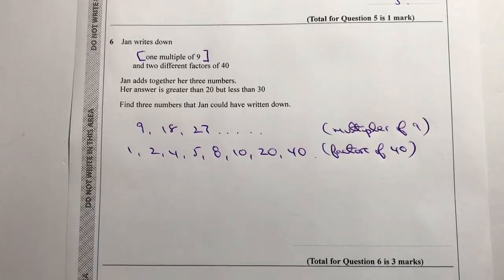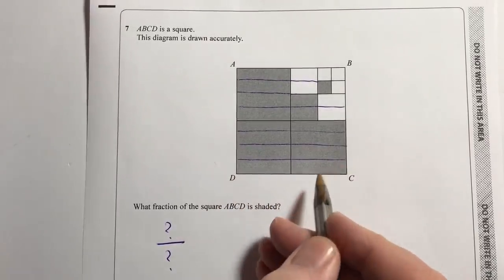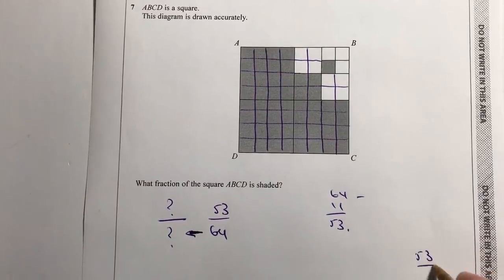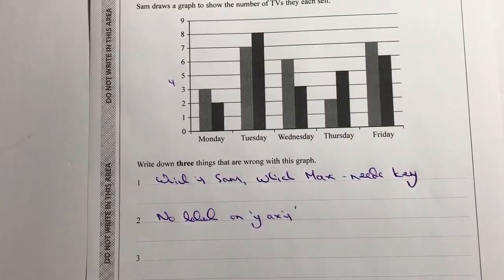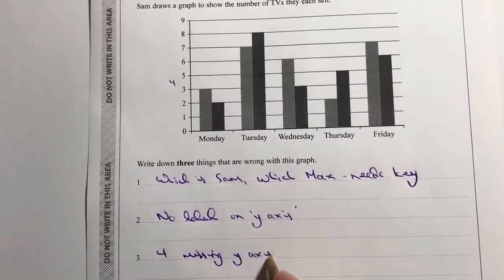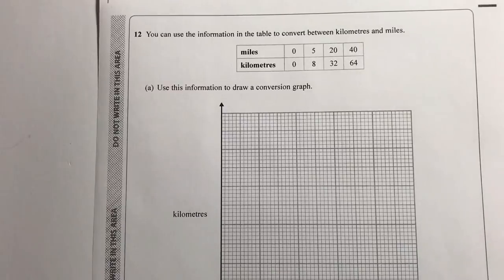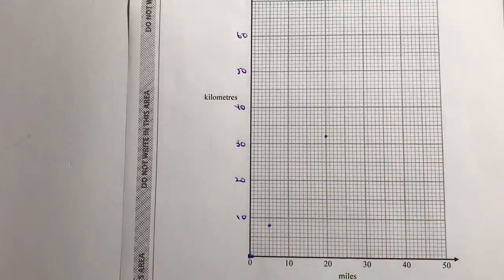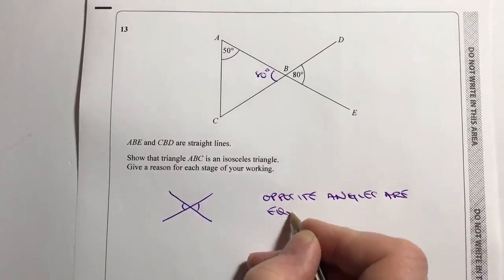Edexcel Foundation Paper 2 Sample Paper - Questions 1 - 13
This video is all about GCSE foundation maths revision  and forms part of the playlist on Edexcel foundation past papers. I've also added to the playlist on GCSE higher revision.

The idea is that each video is around 20 - 30 minutes in length and, by stopping and starting, you should aim for around an hours worth of good quality revision. Please do try each of the questions!

In this video we're looking at the following topics:

- place holders
- changing fractions to decimals
- cube numbers
- using a calculator
- probability
- factors
- fractions
- reading from a chart
- making a word formula
- prime numbers
- conversion graphs
- angles